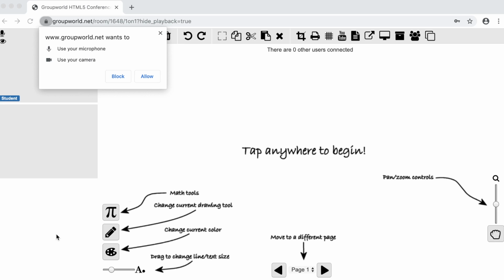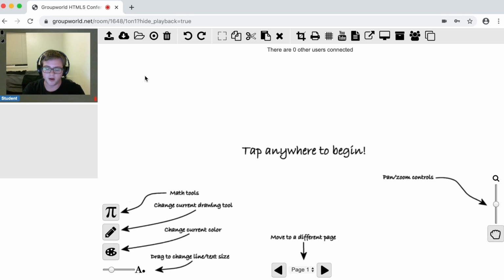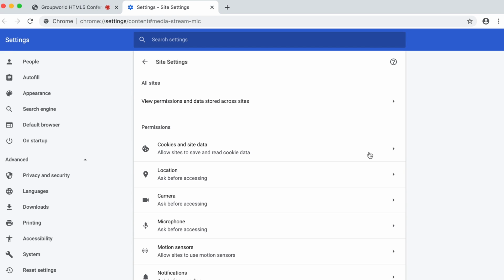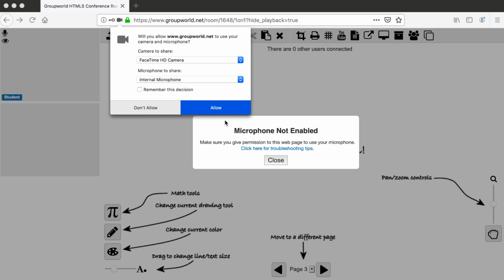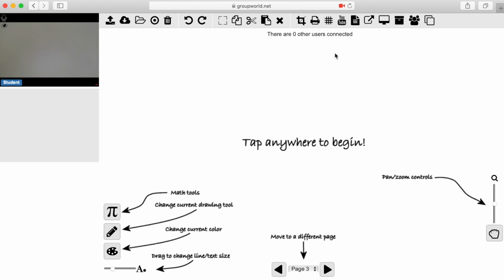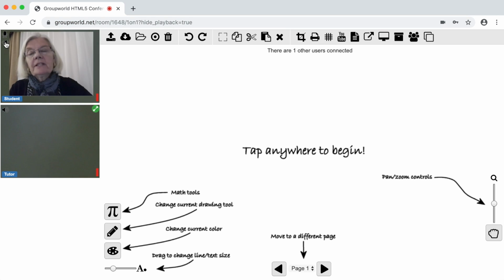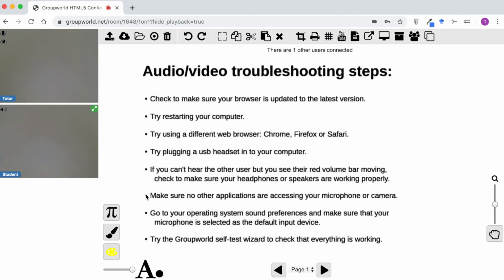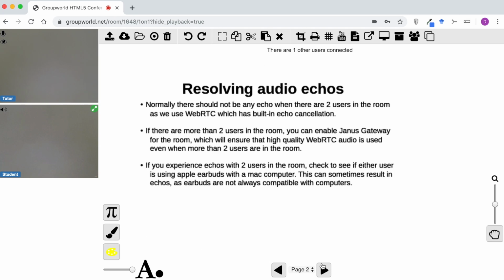Groupworld audio/video troubleshooting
This video gives steps for troubleshooting audio/video issues in Groupworld.

Groupworld is the most advanced platform for online tutoring with an online whiteboard and video conferencing.